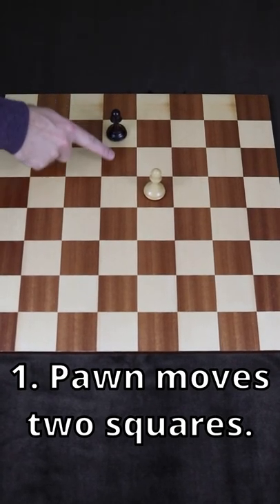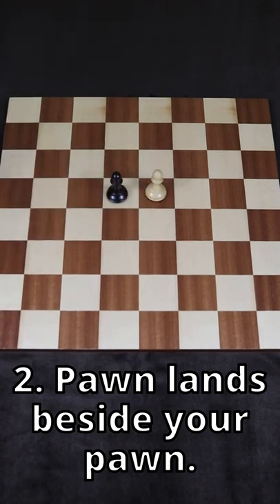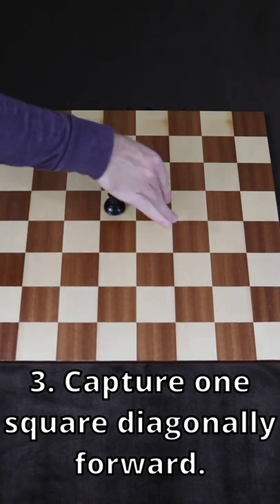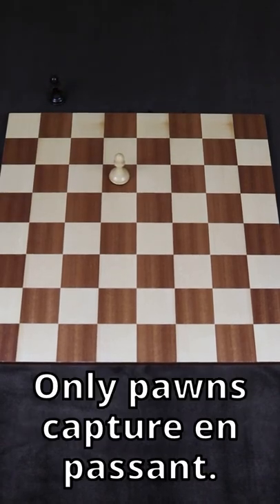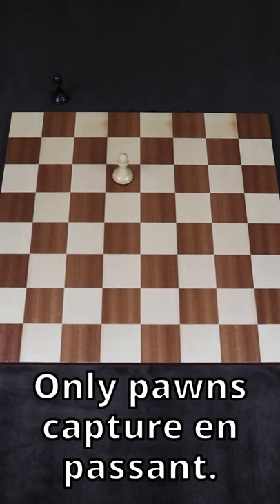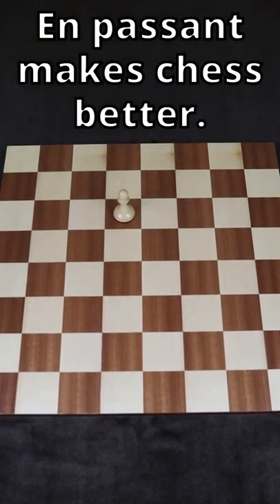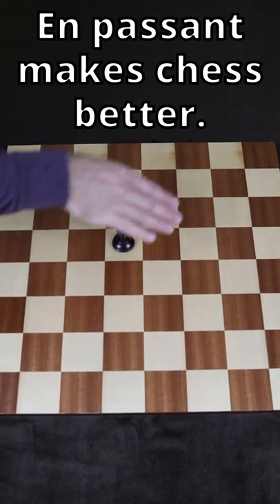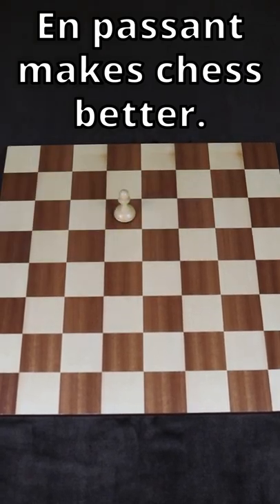How To Capture En Passant In Chess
En passant is the least known and most misunderstood rule in chess. Learn this chess rule and surprise your friends the next time you play!